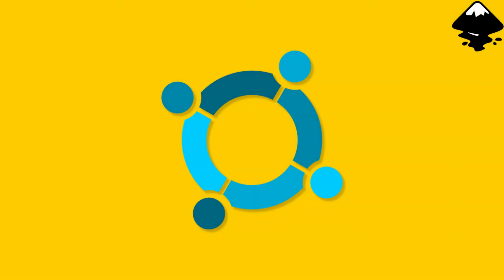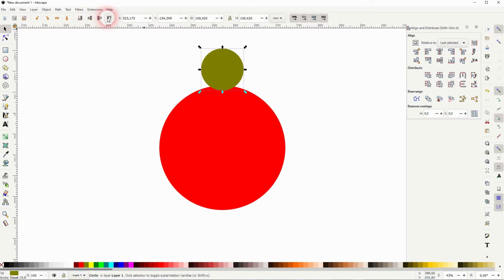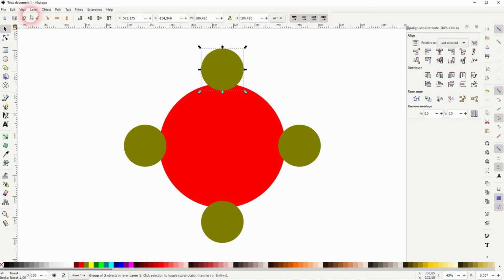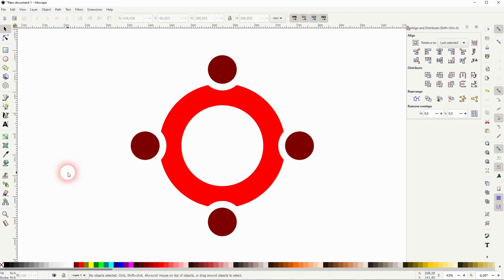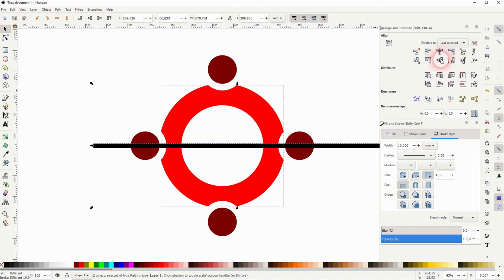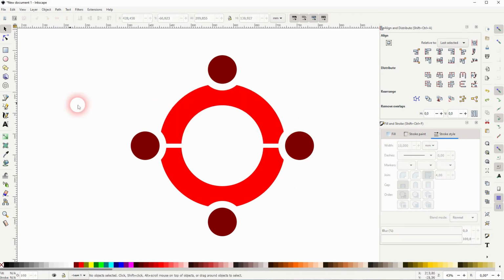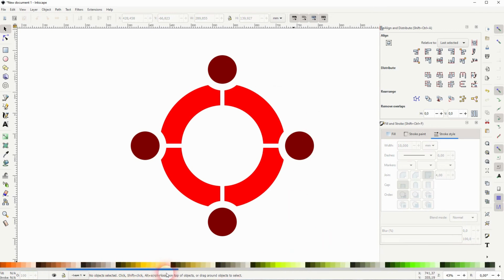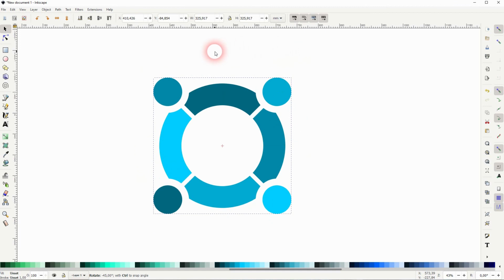Create a circle logo design in Inkscape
In this tutorial I'll show you how to create a circle logo design in Inkscape.